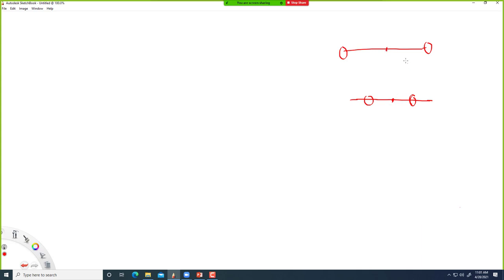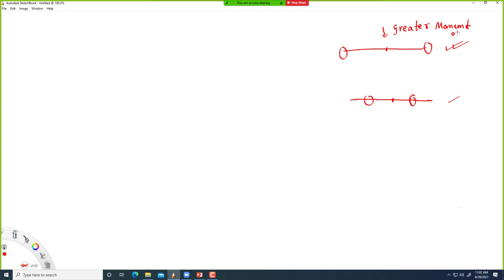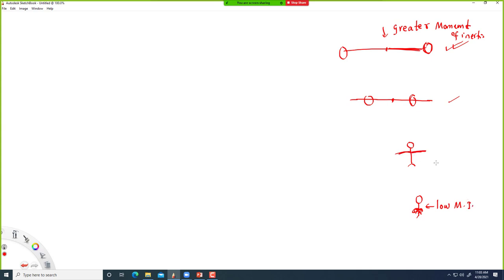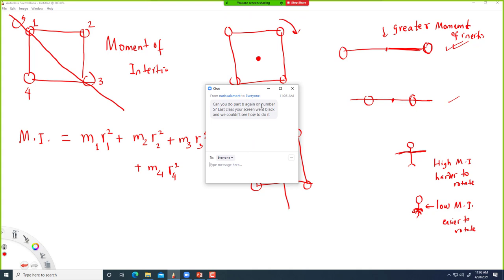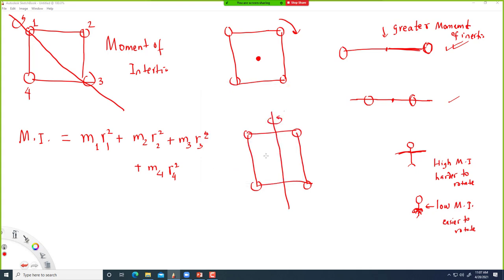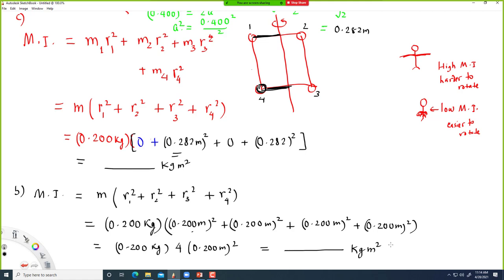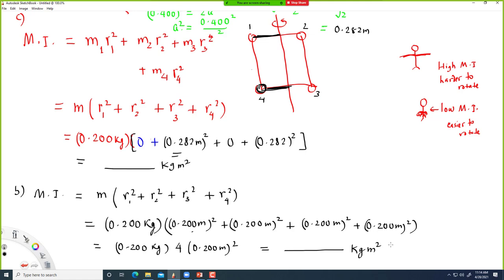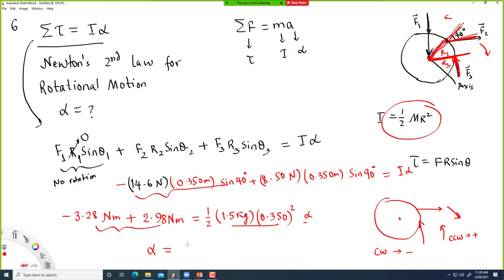04 28 2021 PHYS 160